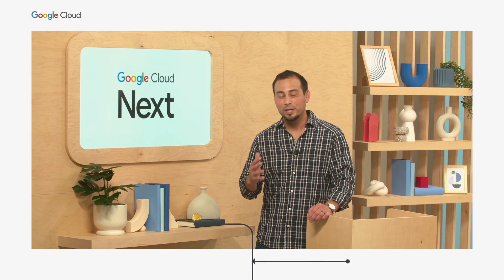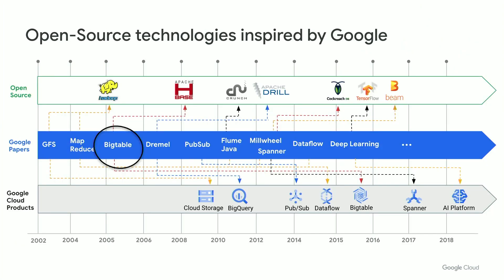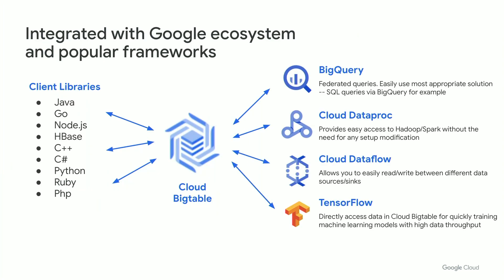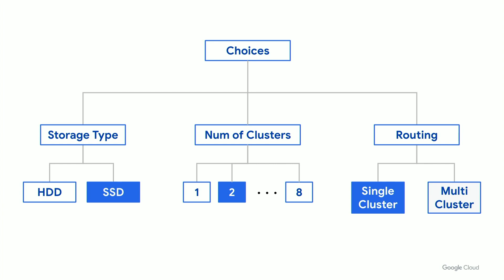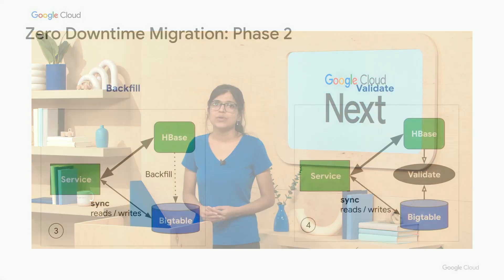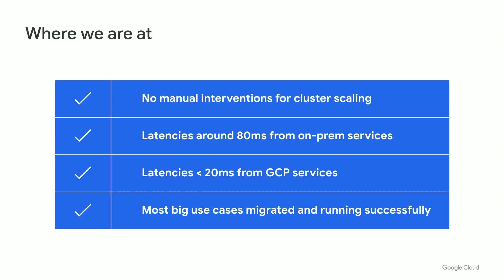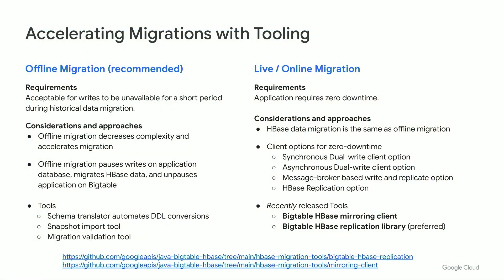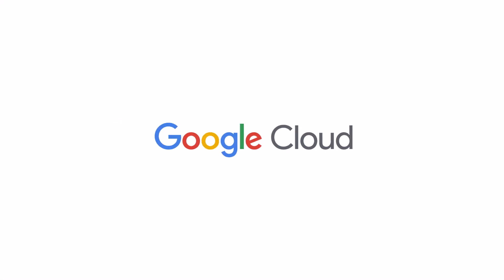How Box modernized their NoSQL databases with minimal effort and downtime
Box has been on a journey to move more of their core infrastructure services to the cloud. As part of this initiative, Box is moving from on-premises Apache Hbase to Cloud Bigtable for several use cases. Bigtable is a fully managed, scalable, NoSQL database that’s ideal for apps requiring consistent, single-digit millisecond latencies and needing to support high throughput like millions of requests per second. Hear from Box on why they chose Bigtable and how they modernized on-prem solutions built on Hbase for cloud-native Bigtable. Learn about new capabilities and programs that enable faster, simpler migrations from HBase to Bigtable to ensure accurate data migration, reduce migration effort, and provide a better overall developer experience.

How to migrate from Apache HBase to Cloud Bigtable with Live Migrations

Speakers: Jordan Hambleton, Axatha Jayadev Jalimarada

DSN202